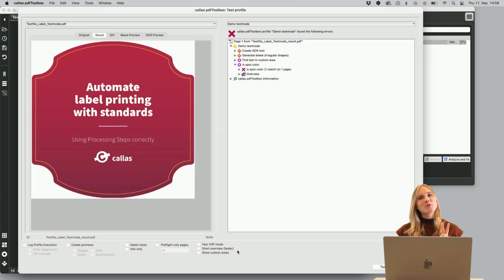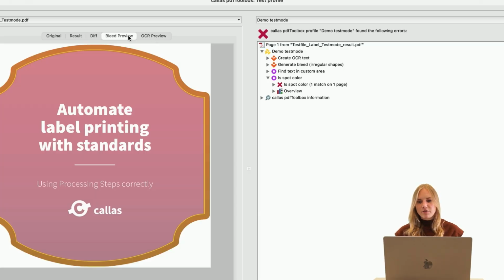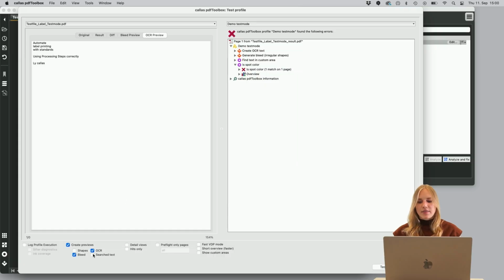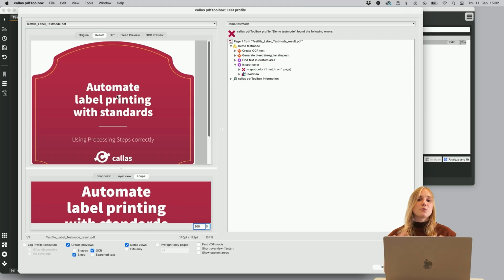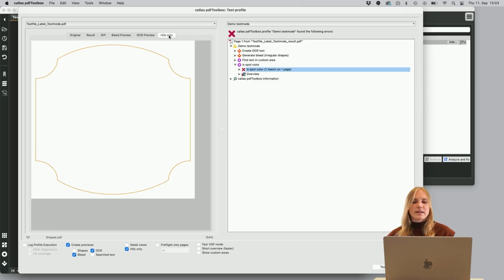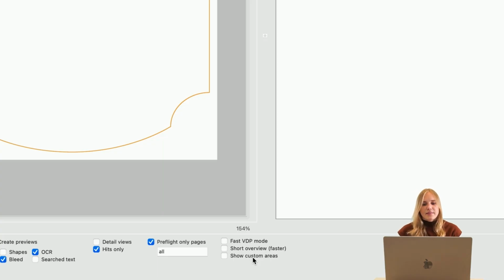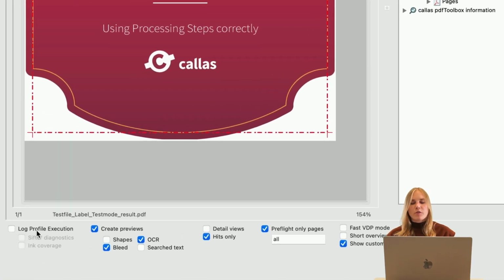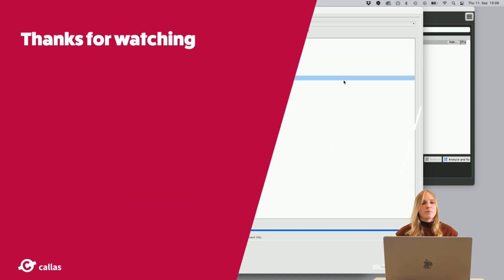Using test mode to your advantage Part 2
This is the second part of our look at Test Mode in pdfToolbox Desktop. In the first part, we explained what Test Mode is and how it works. In this video, we dive deeper into the additional tools, helpful previews, and detailed views that make testing even more powerful.